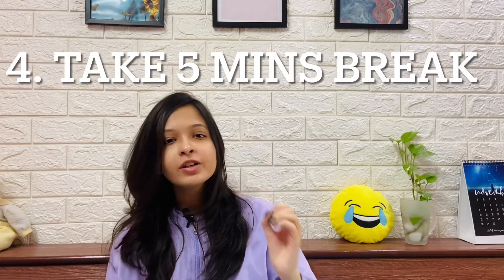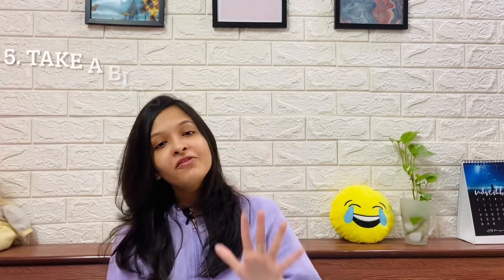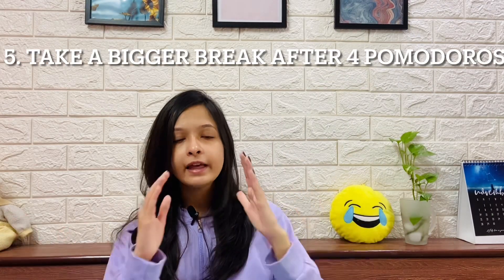The ONLY Productivity Tip You Need | Finish a 5 hour task in 1 hour | MUST WATCH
In this video, I'll share a study tip/ productivity tip. If you ever wonder how to get more done in less time or how to be more productive, this video is for you.
Time management tips, tricks and strategies are shared in this video.